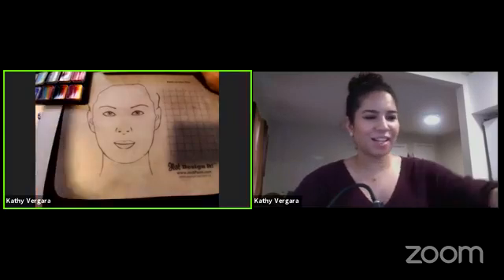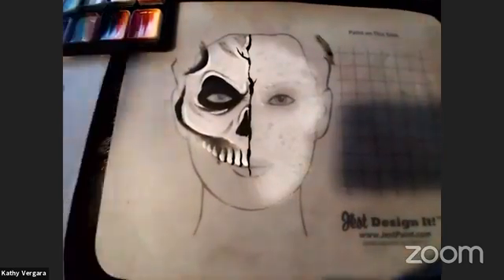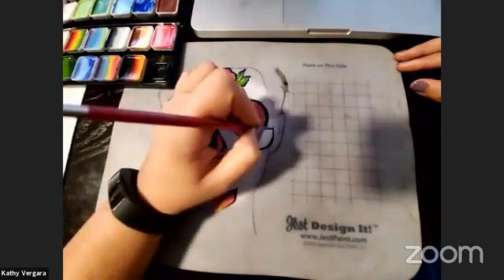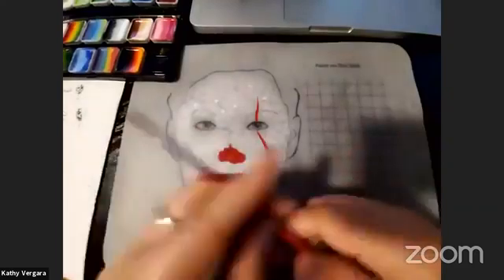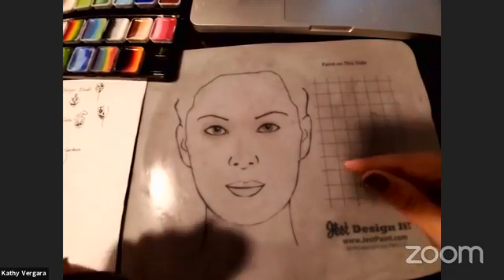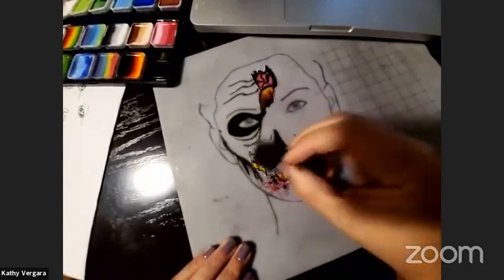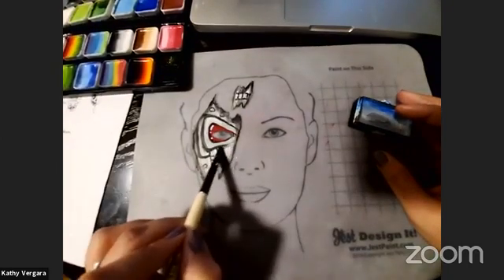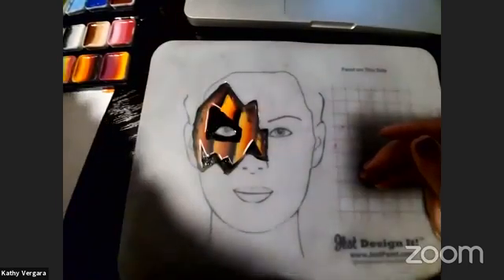Halloween Face Painting Webinar with Kathy Vergara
In this webinar, face paint teacher Kathy Vergara, shows us how to do Halloween face paint designs! These designs are quick, easy to learn, and perfect for the upcoming Halloween season!

We're going to be using the new Kraze FX face paints, specifically the Kraze FX split cake palette and solid palette.

In this video tutorial Kathy will show us how to face paint the following designs:

Half face skeleton and half face sugar skull
Half face Pennywise and half face clown
Half face zombie
Half face cyborg
Half face Jack-o-Lantern

If you're new to face painting, be sure to join our new Facebook Learning Center!

If you want to join the upcoming webinars, check out our calendar